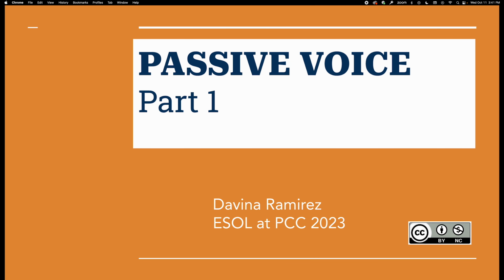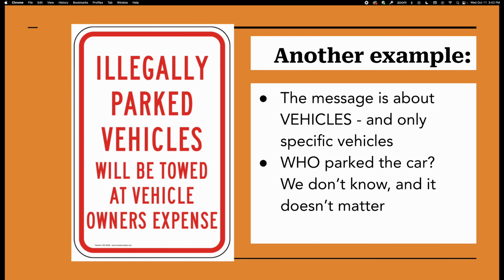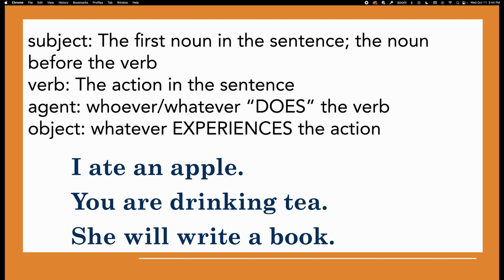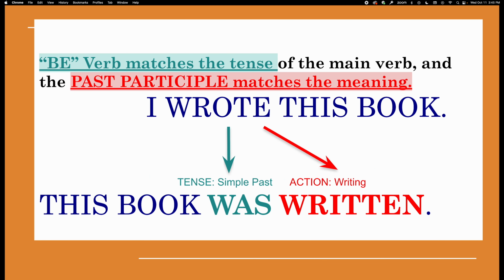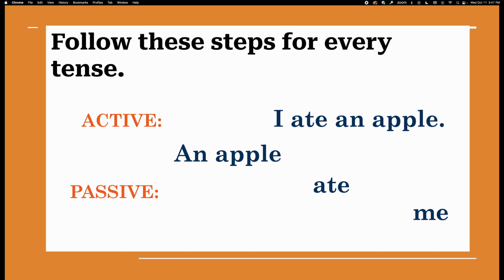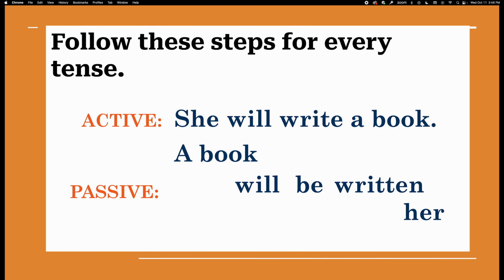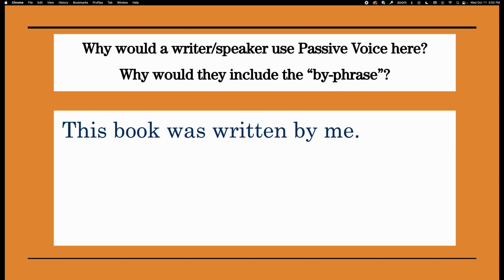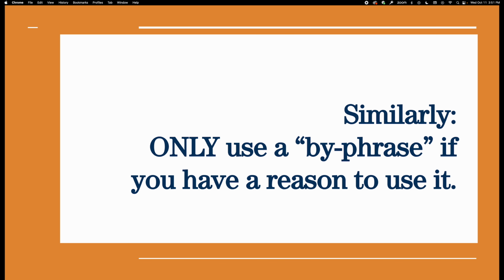Passive Voice 1